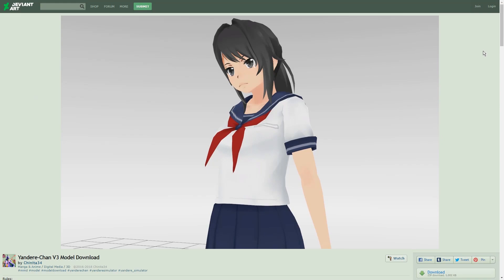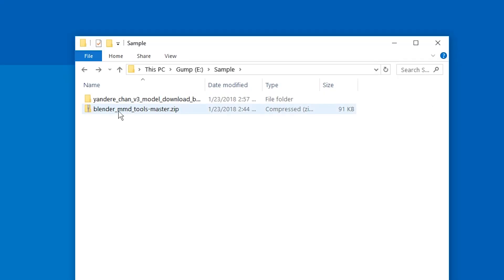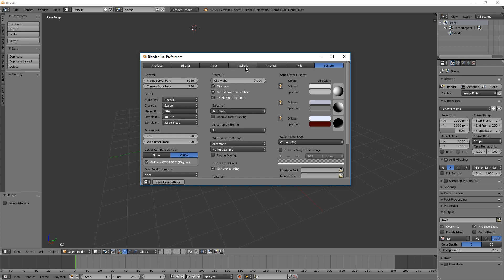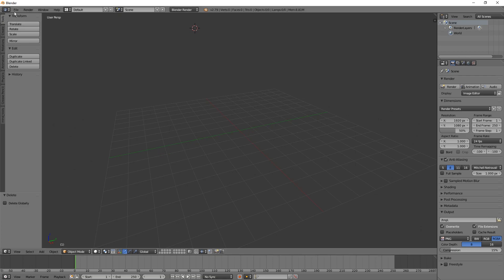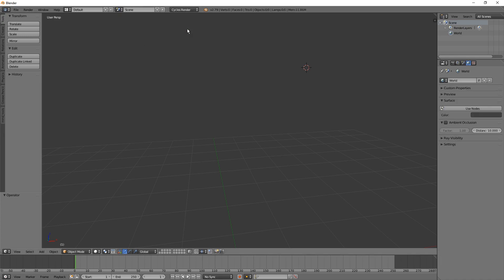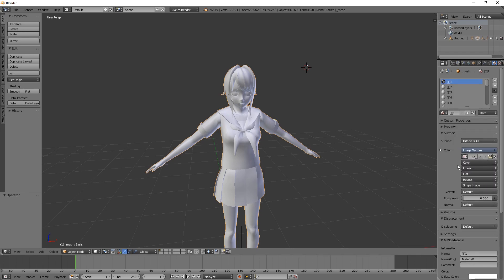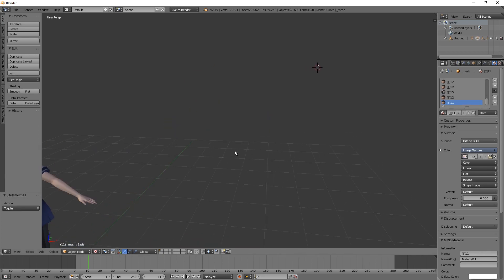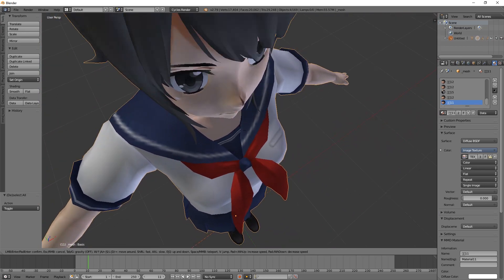Open MMD/PMX in Blender (Miku Miku Dance 3D Model Format Import Plug-In Tutorial)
How to import Miku Miku Dance character models into Blender for beginners.
Polygon Model eXtended PMX file format used in Miku Miku Dance (MMD)